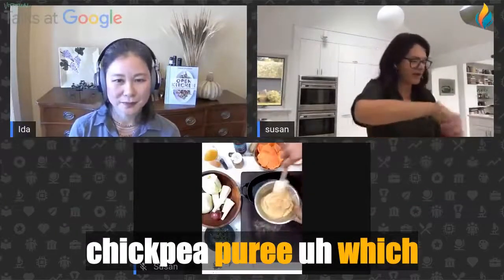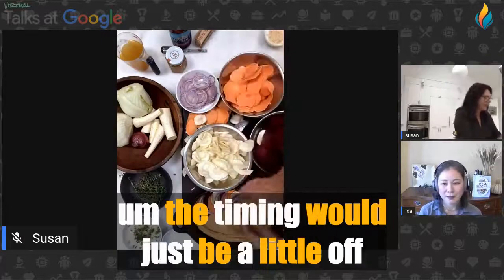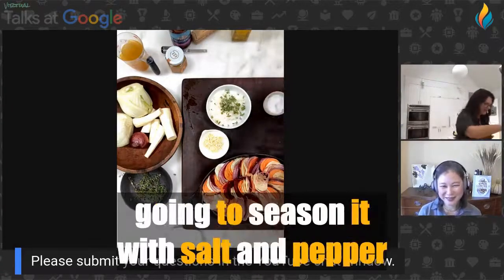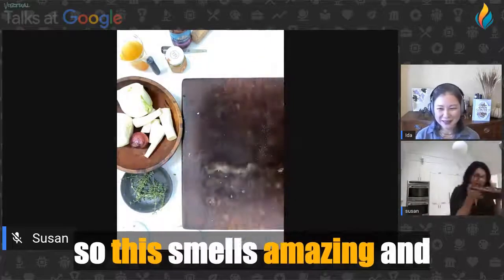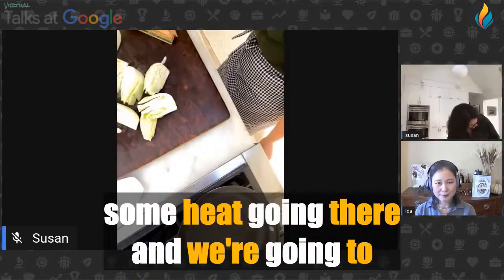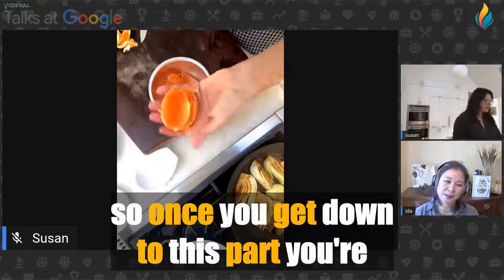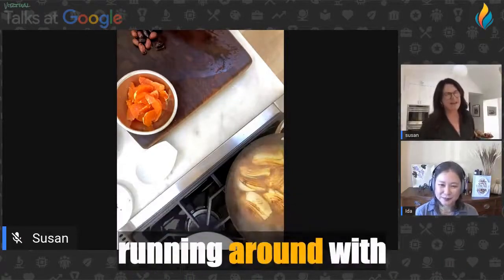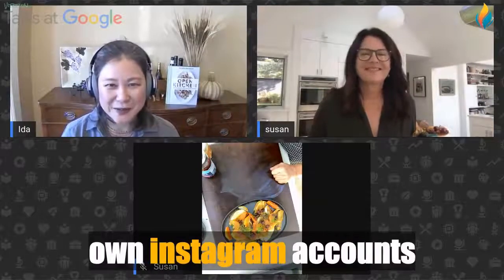Improve Your English with Google Talks | Susan Spungen |Big Subtitles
Our great new video for learning or improving English 🔴 Improve Your English with Google Talks | Susan Spungen |Big Subtitles

You are in the right place to improve or learn English. Beginners can watch our videos to learn English. Google Talks with big subtitles are regularly uploaded to our channel. If you have difficulty reading subtitles, you can adjust the video speed in the settings section.